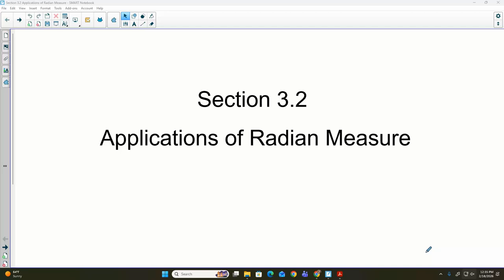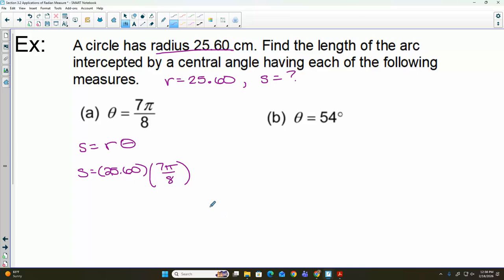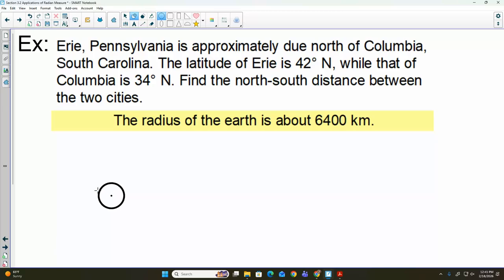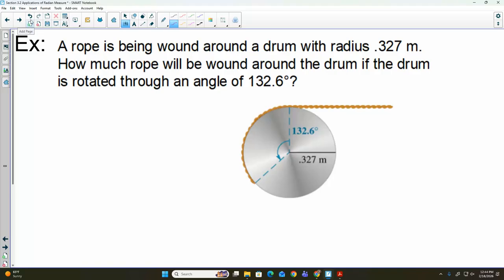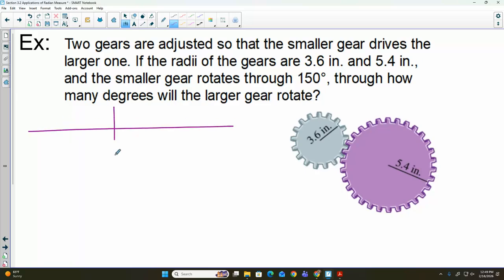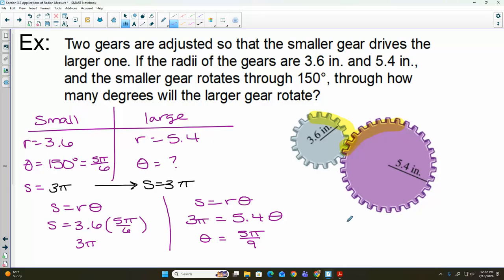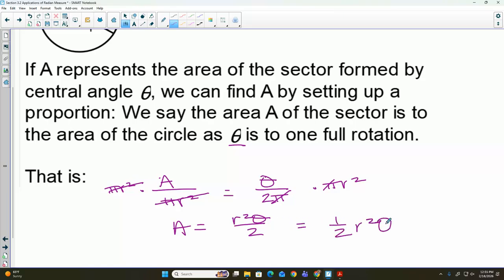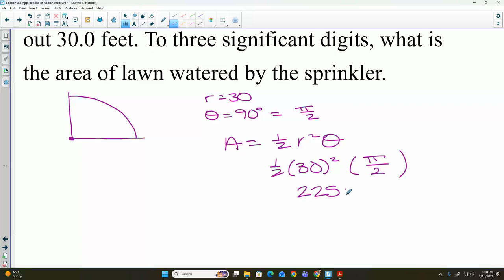Section 3 2 Feb 18